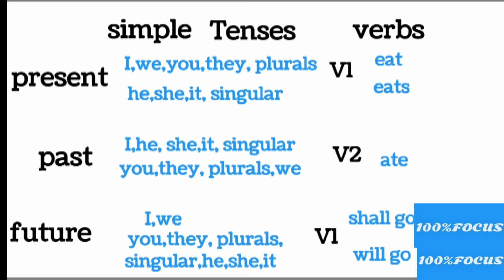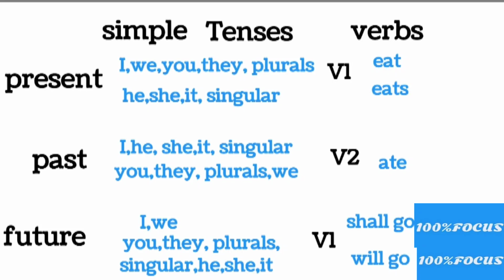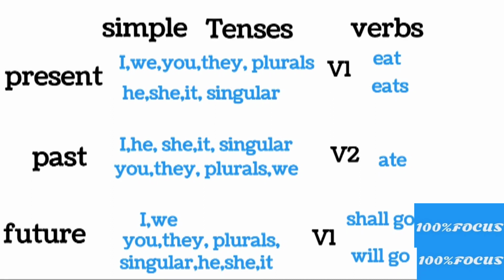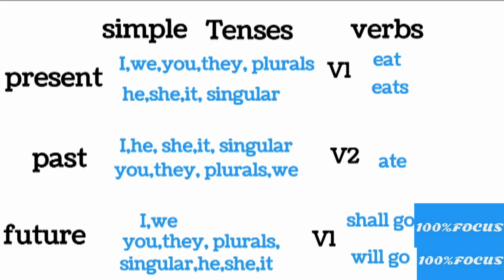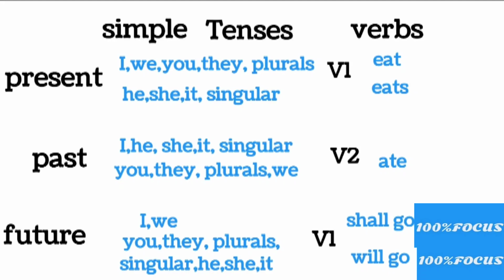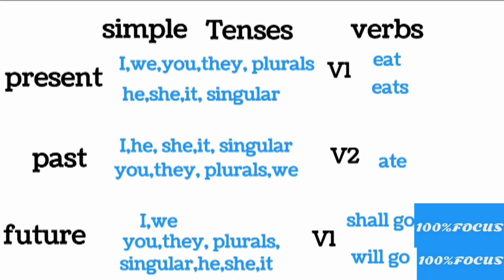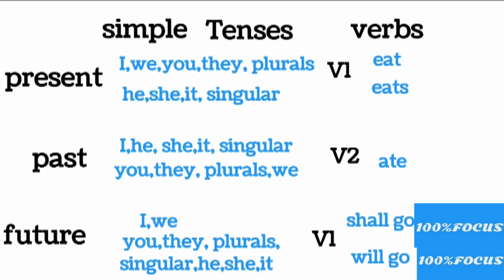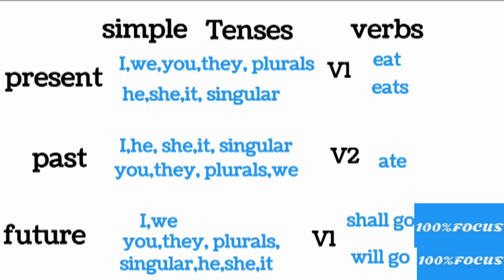Basic English grammar//simple Tenses//present,past, future